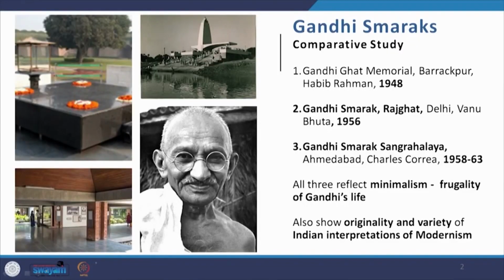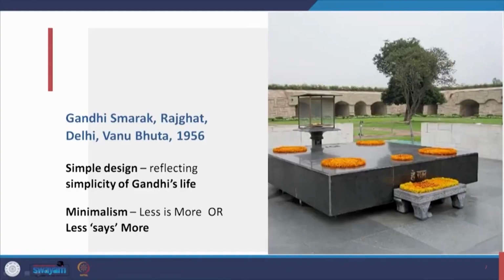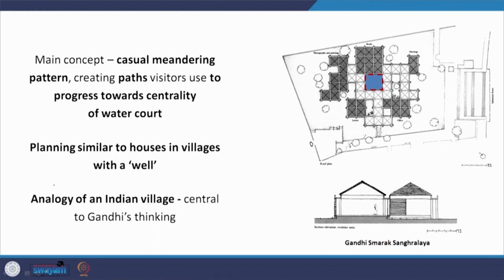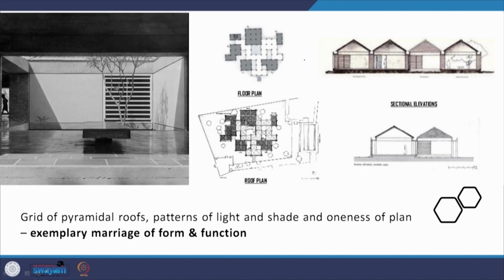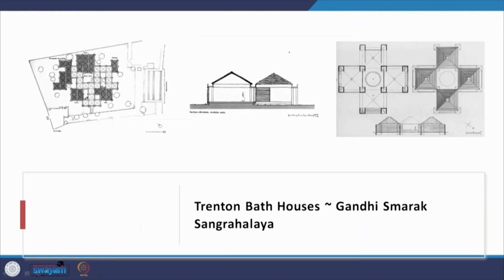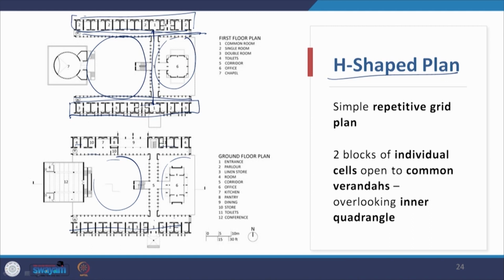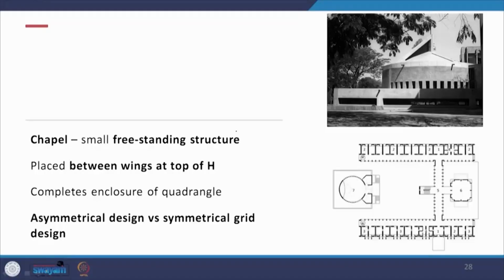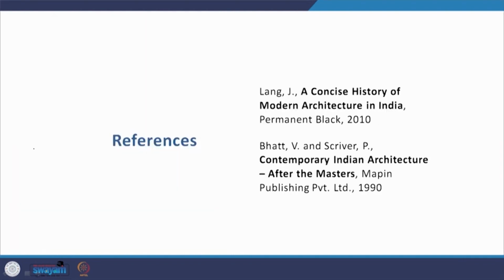Lecture 11 - The First Generation (1945-1970) - Part 4